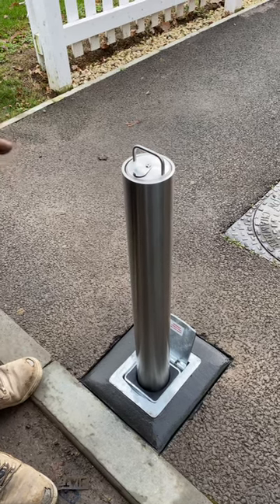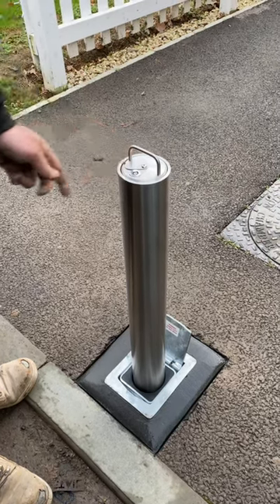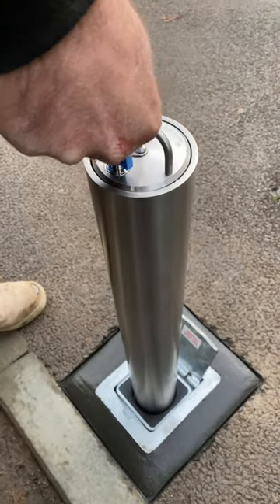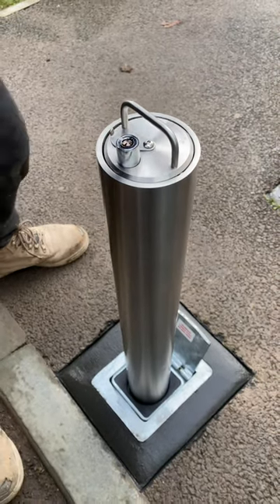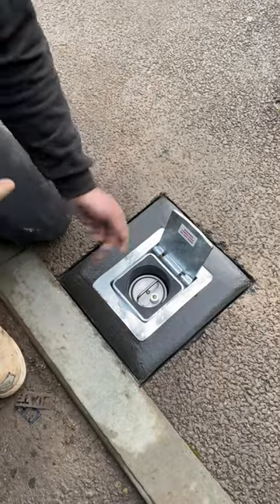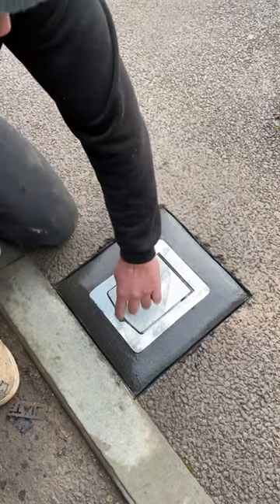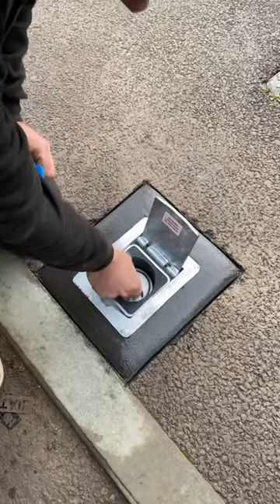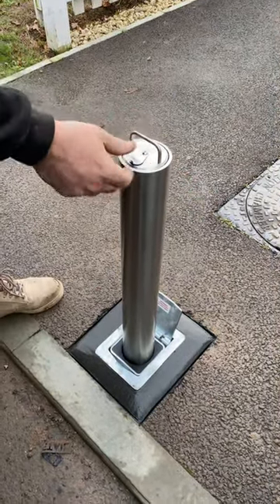Operating a telescopic bollard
stainless steel driveway Security bollard operation